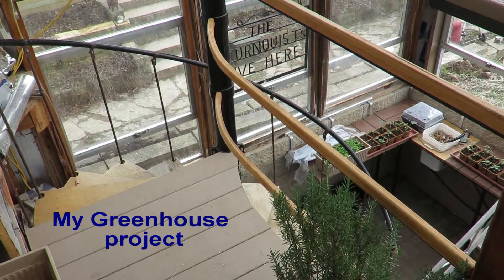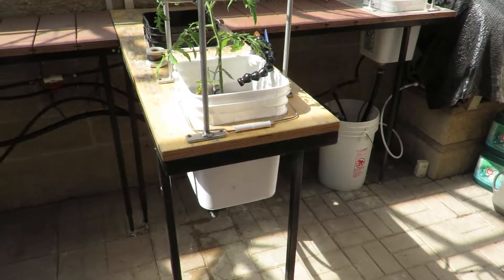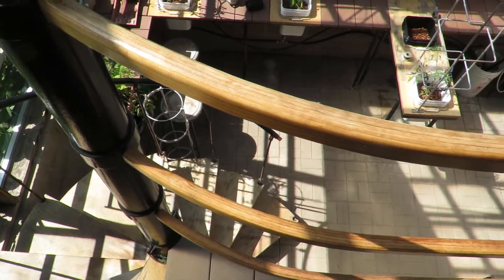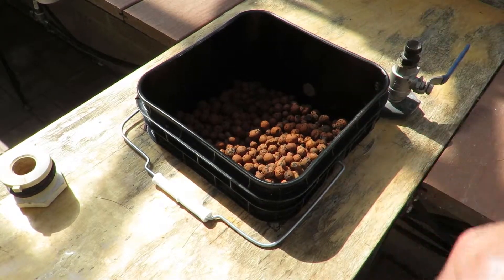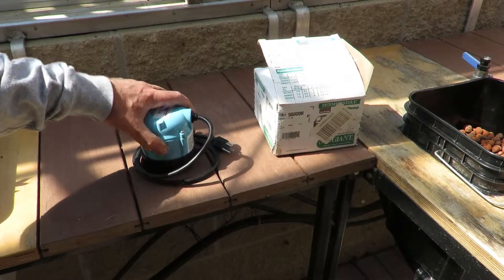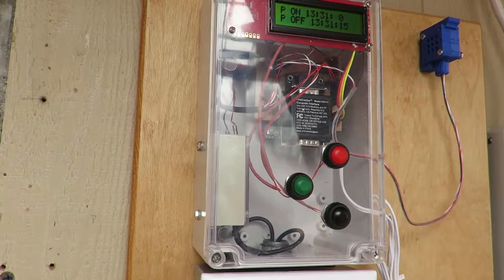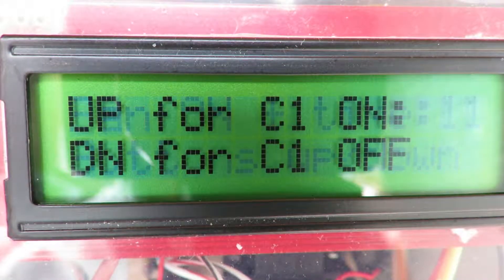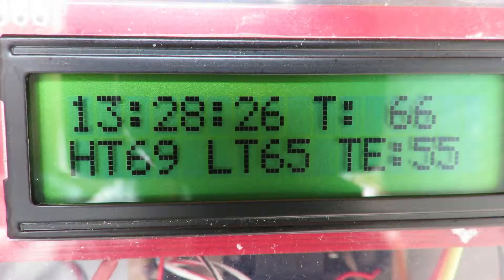My DIY hydroponic Arduino Greenhouse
My hydroponic greenhouse project controlled by a DIY Arduino shield.
See my PCB video on how this Arduino PCB shield was made. Code and PCB artwork posted on JTOTAT on Gethub